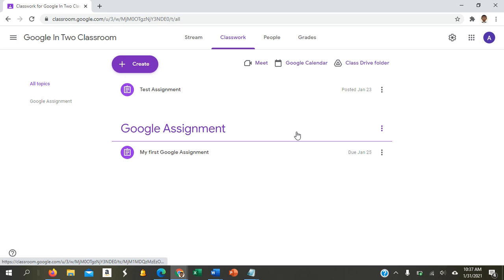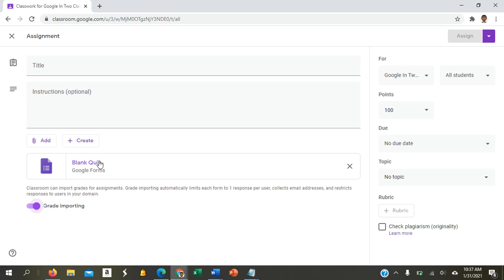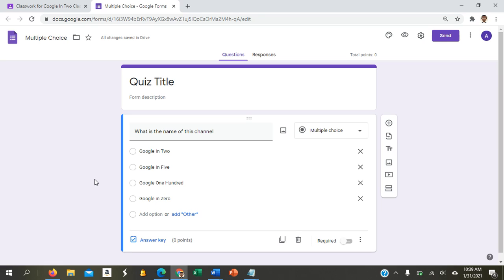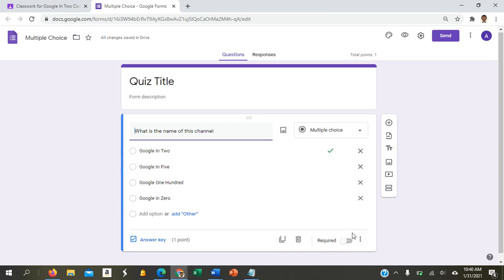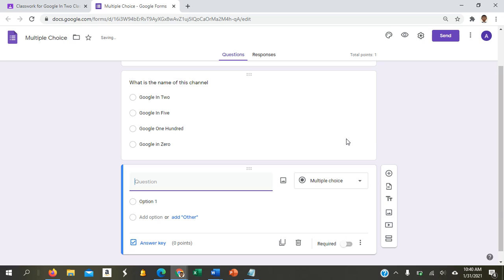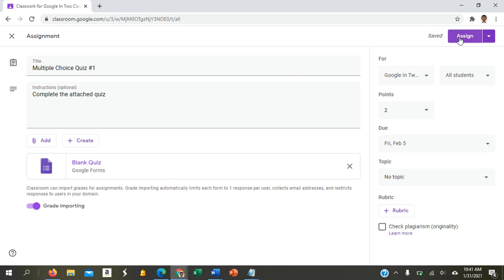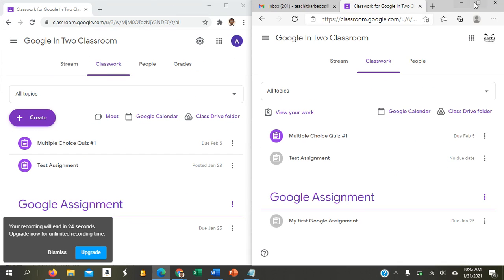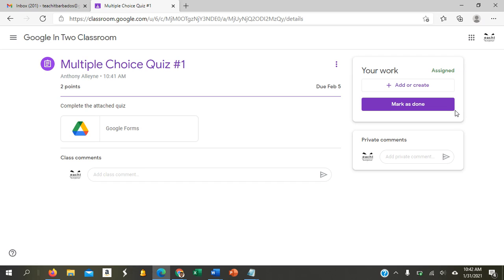Google Forms For Teachers: Create a Self Grading Quiz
A quick look at how to create a quiz using Google Forms that automatically grades itself. Excellent tip for teachers looking to do quick assessments in Google Classroom.